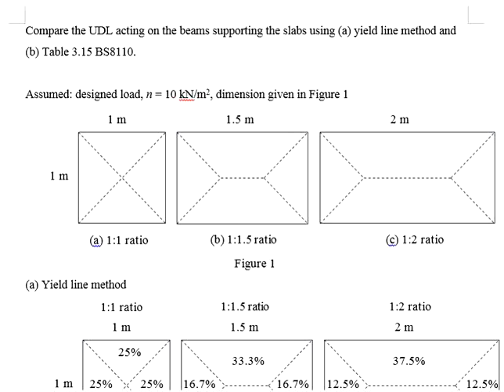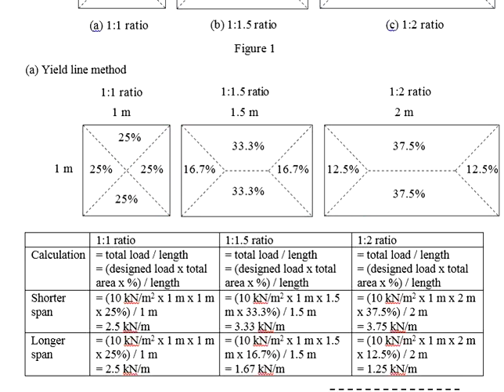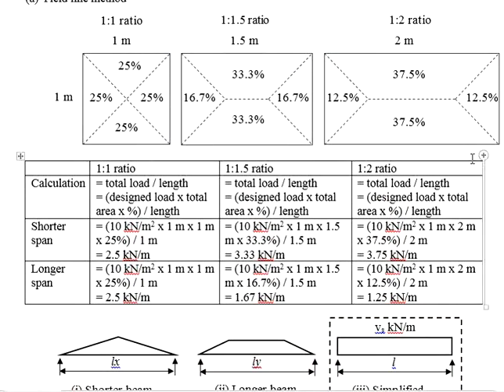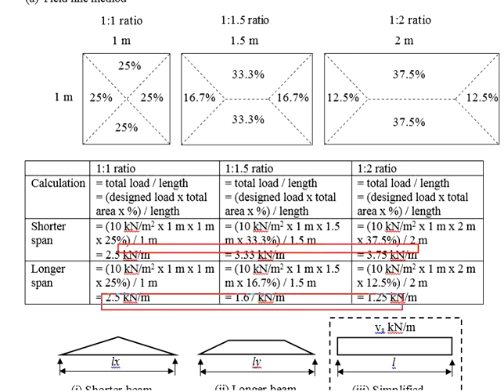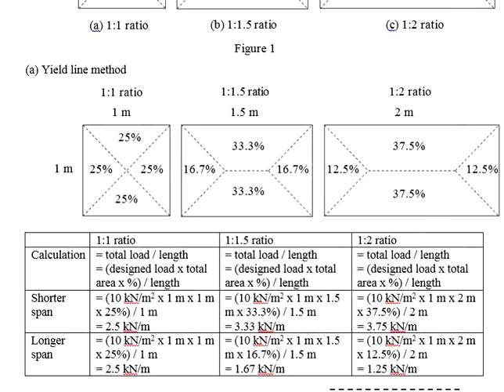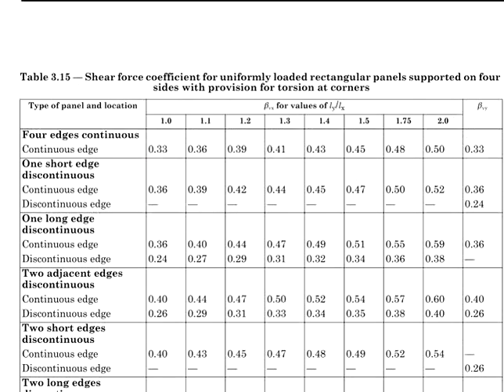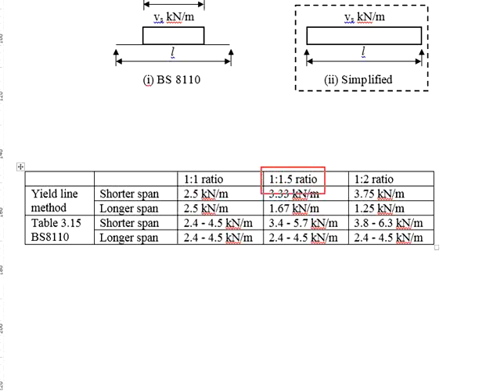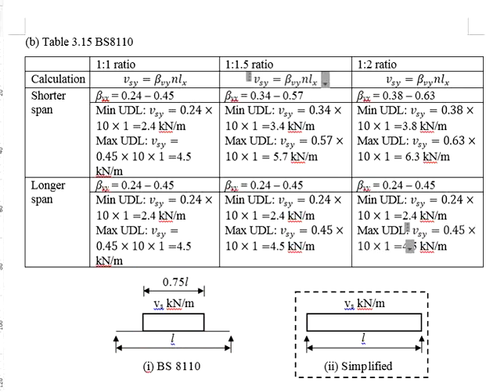11.27 Yield line method and BS method: Analysis of load